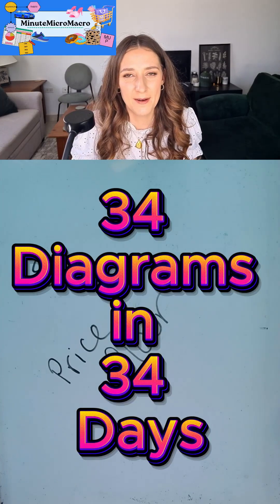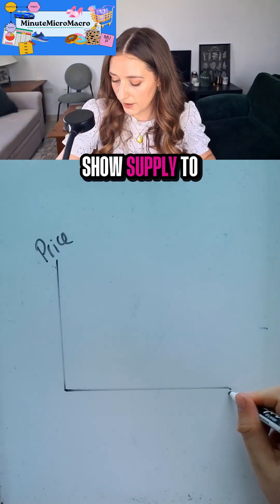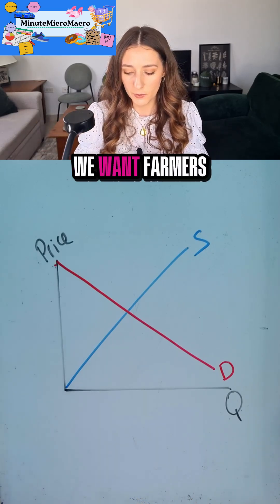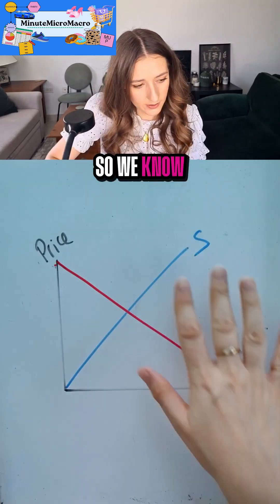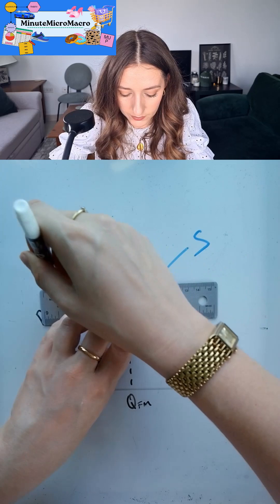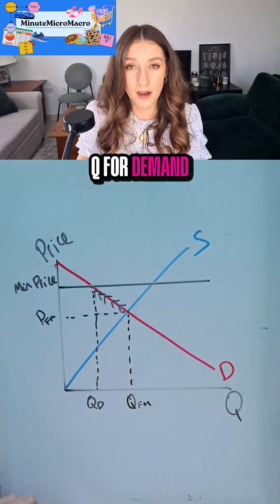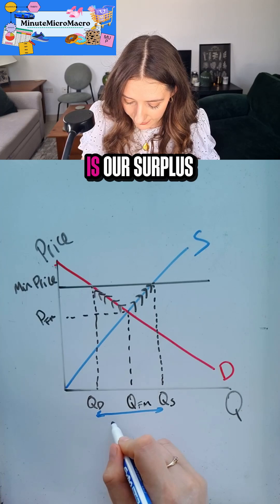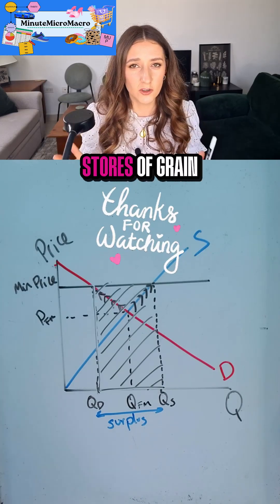8 Price Floor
A price floor is a government-imposed minimum price set above the market equilibrium price. Its main purpose is often to protect producers, such as farmers, by guaranteeing them a higher income.
At the equilibrium price, quantity demanded (Qd) equals quantity supplied (Qs). When a price floor is imposed above equilibrium, the market price rises. Because of the law of supply, producers are willing to supply more at the higher price, so Qs increases. Meanwhile, the law of demand tells us that consumers will buy less at the higher price, so Qd falls. The result is a surplus (excess supply), equal to Qs – Qd.
This surplus creates a problem: unsold goods in the market. If left alone, competitive forces would normally push the price back down toward equilibrium, but the floor prevents this. To maintain the higher price, governments often intervene through a buffer stock scheme. In such a scheme, the government purchases the excess supply at the floor price. This both supports producers (who can sell all their output at the guaranteed price) and prevents the market price from falling.
While this policy stabilizes producer incomes, it has trade-offs. The government incurs storage or disposal costs for the surplus, and taxpayers ultimately finance the scheme. Consumers face higher prices and consume less than at equilibrium, leading to a loss of consumer surplus. Overall, price floors create inefficiency in the form of deadweight loss, as mutually beneficial trades between buyers and sellers are prevented.
Thus, a price floor increases supply, decreases demand, and requires government purchases of surplus to sustain the artificially high price.